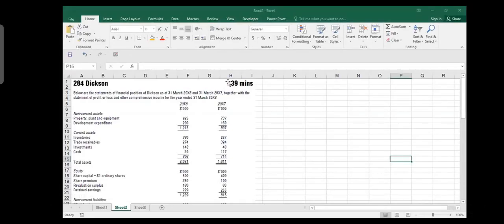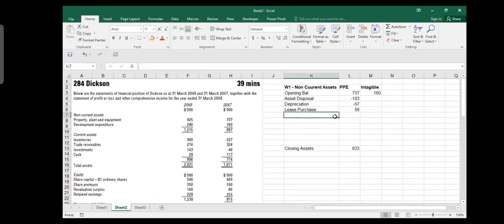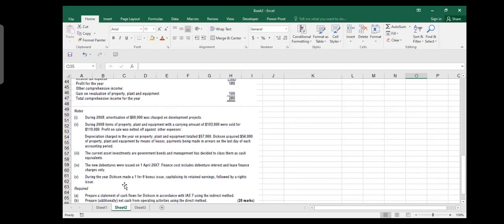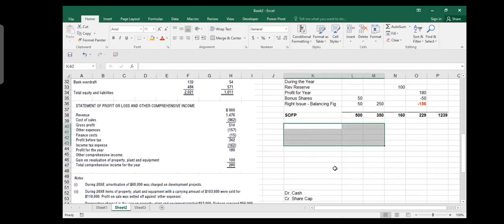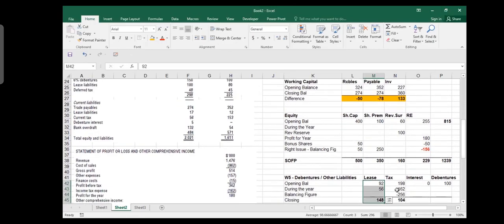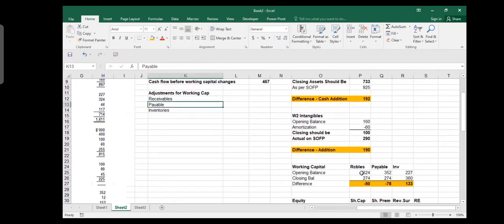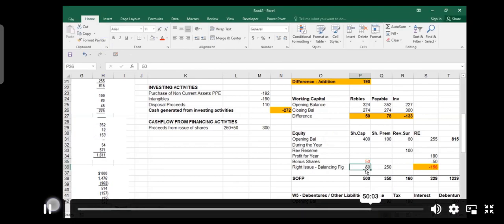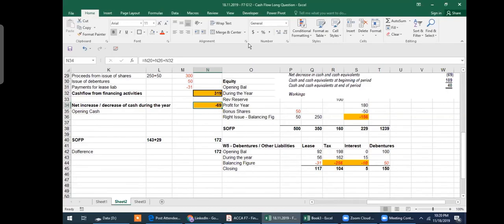Statements of Cash Flows || Part-3 || Financial Reporting || ACCA